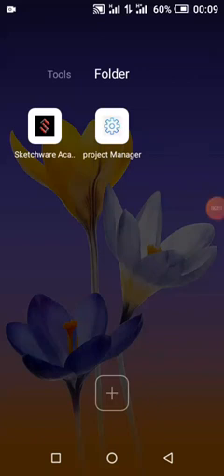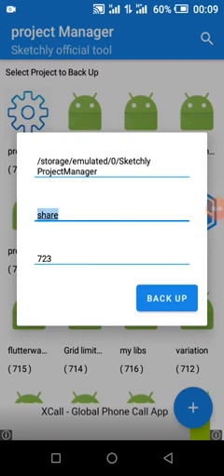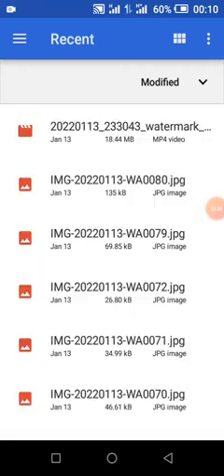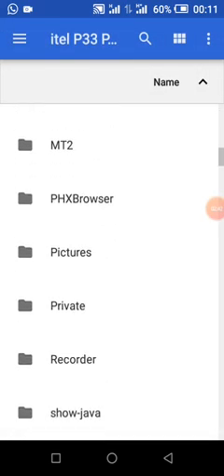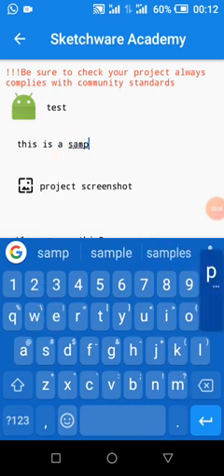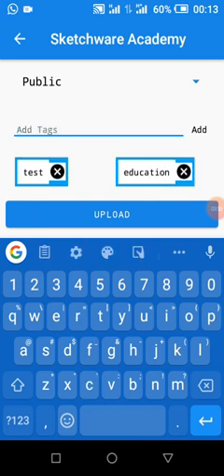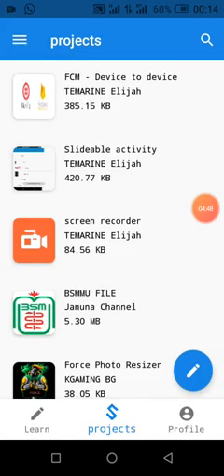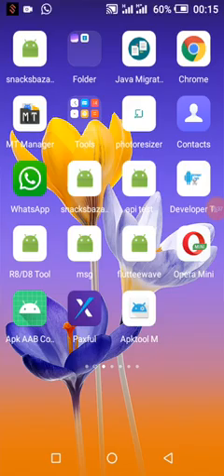How to Upload and Download projects on (sketchly)sketchware academy